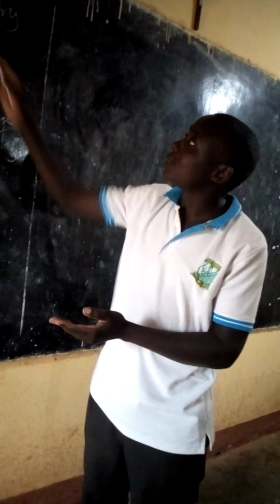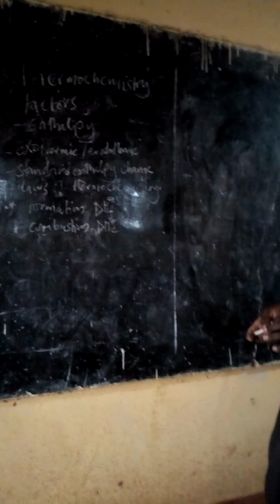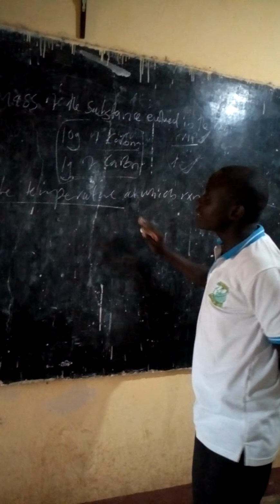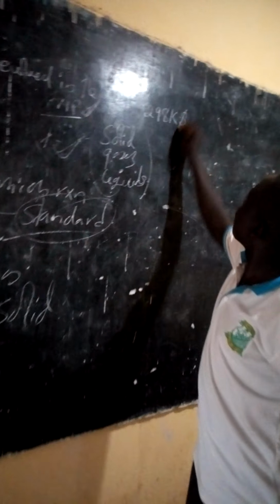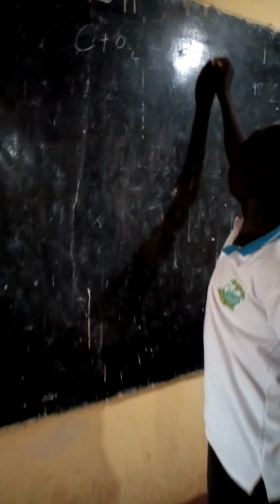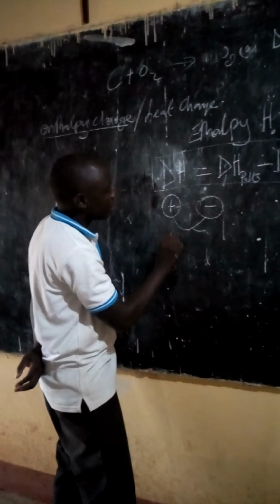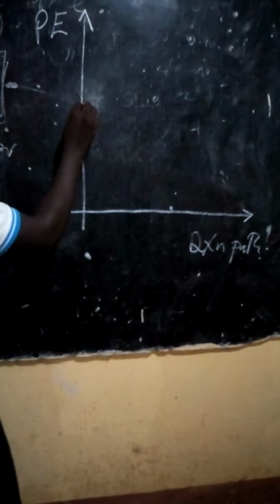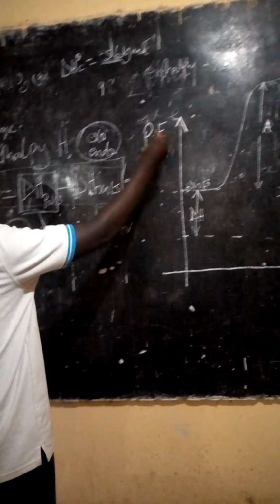s.5 lesson one part one